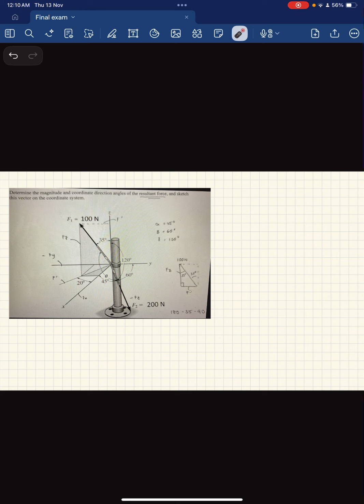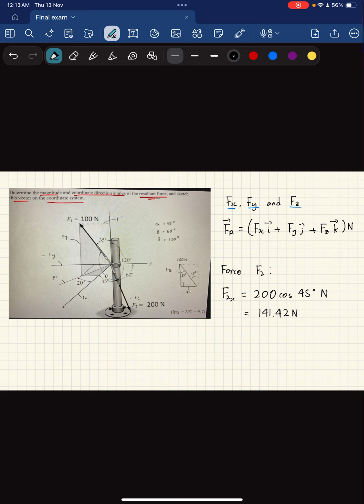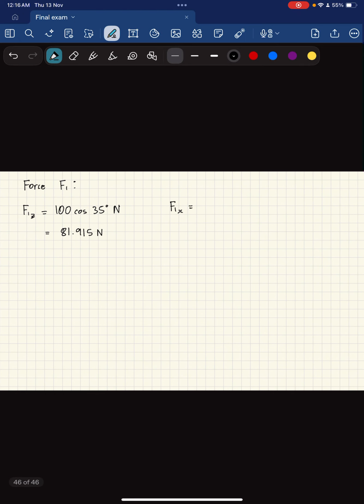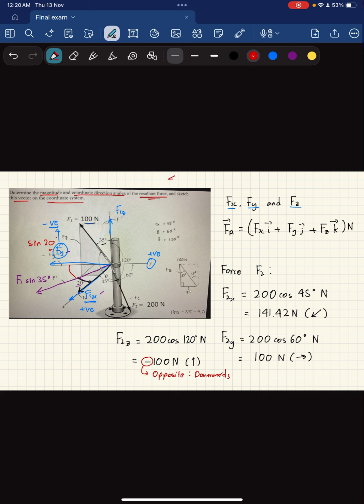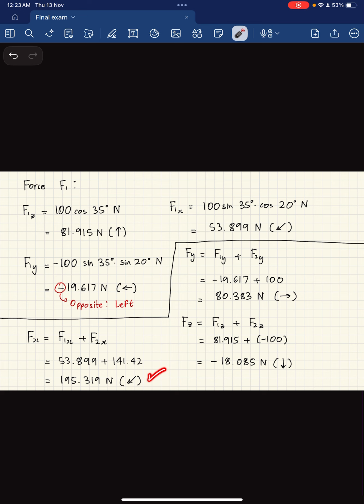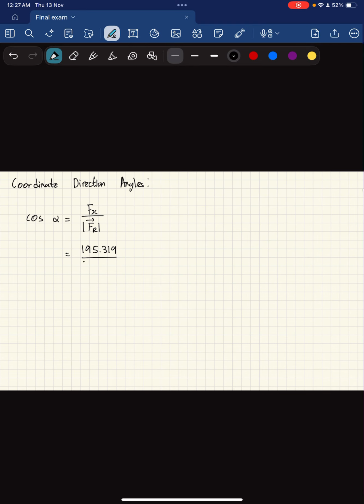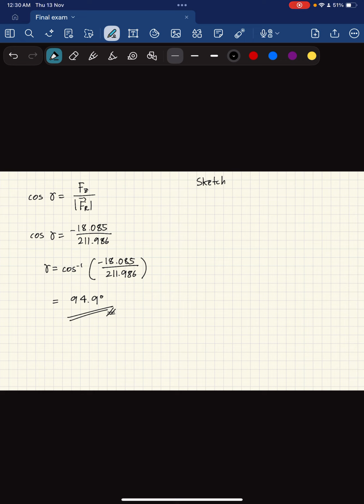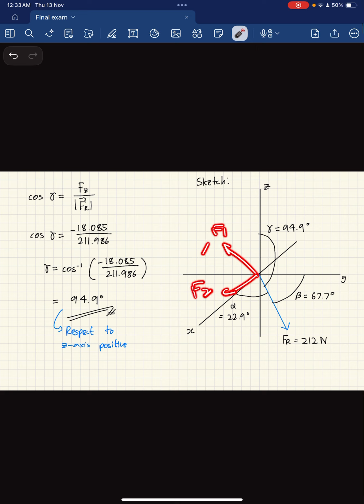Adhoc Statics Homework Help pt 2